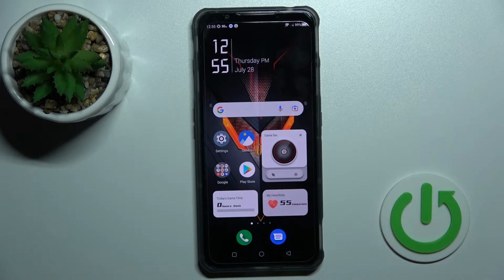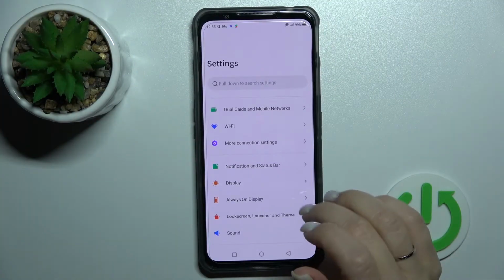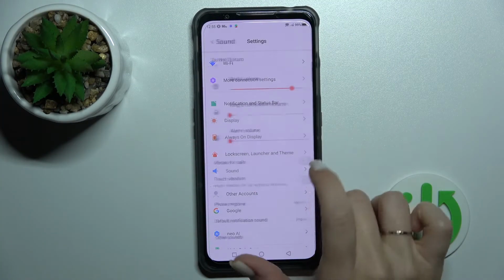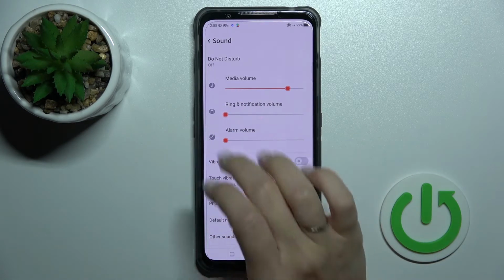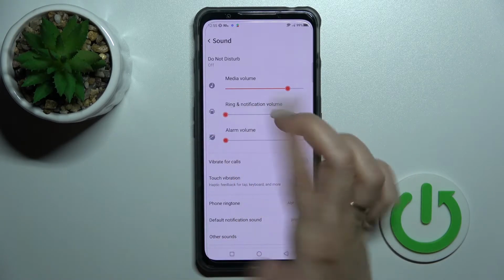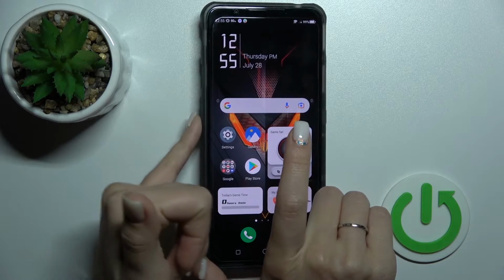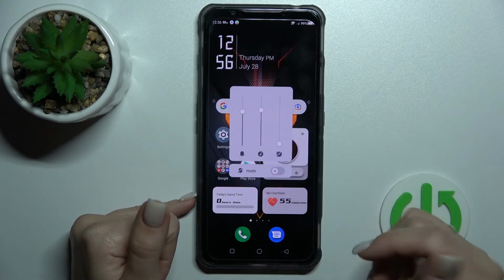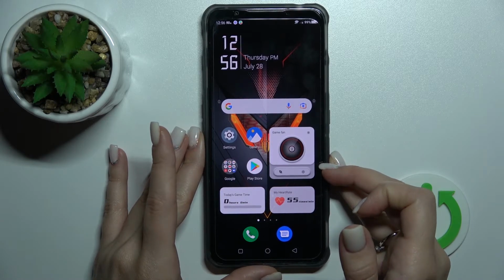Nubia Red Magic 7 - How to Unmute Ringtone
If you want to unmute ringtone on Nubia Red Magic 7, this video might be essential. Simply follow our step-by-step video tutorial and learn how to unsilence ringtones on Nubia Red Magic 7. If you found this guide useful, please visit our YouTube channel HardReset.Info, also Consider subscribing to our channel, leave us a like, or comment as it greatly help us in making future guides for you. Cheers!

How to resume ringtone sounds on Nubia Red Magic 7 ?
How to unmute ringtone on Nubia Red Magic 7 ?
How to bring back notification sounds on Nubia Red Magic 7 ?
Nubia Red Magic 7 Notification Sound ?